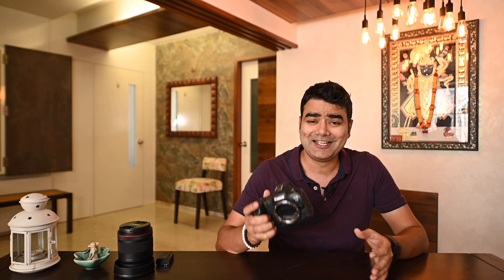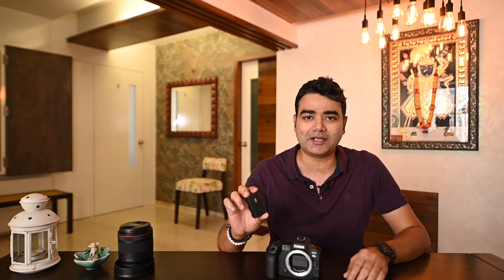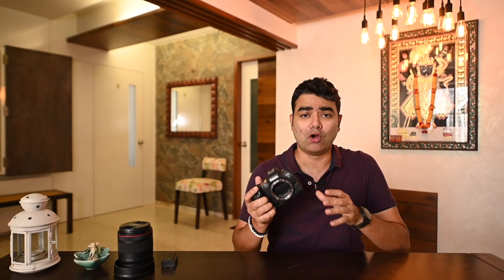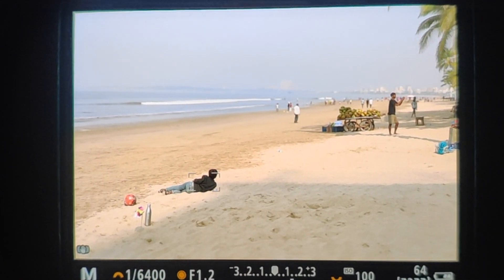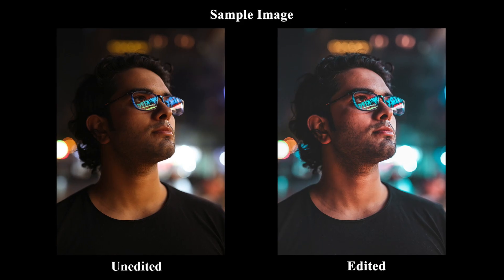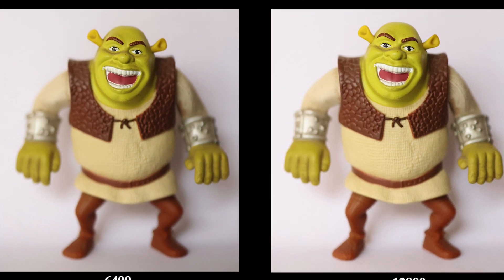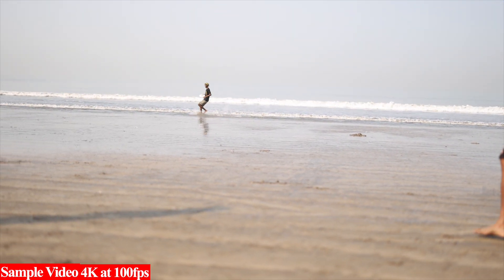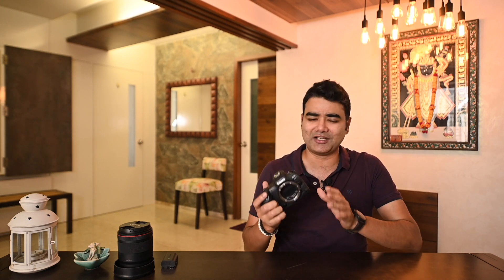Canon EOS R5 Review in Hindi: Exclusive First Review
In this video we review the latest Fullframe Mirrorless Camera from the Canon stable, the EOS R5. With exciting and headlining features the camera has been highly anticipated and does it live upto its expectations?

Design, Battery and Memory Slots 1:17
IBIS and Dual Pixel Autofocus II with Sample Footage 3:28
EVF 4:34
Image Quality with Samples 5:04
Video Quality with Sample Footage: 8k, 4k, Full HD at 100fps, 50fps 25fps 6:00
Conclusion 8:08

Note: With the new updated firmware of 1.2 the camera doesn't have any overheating issues